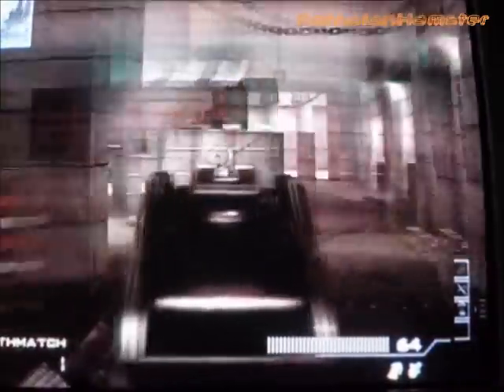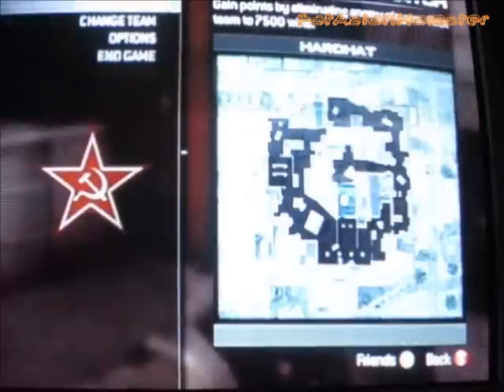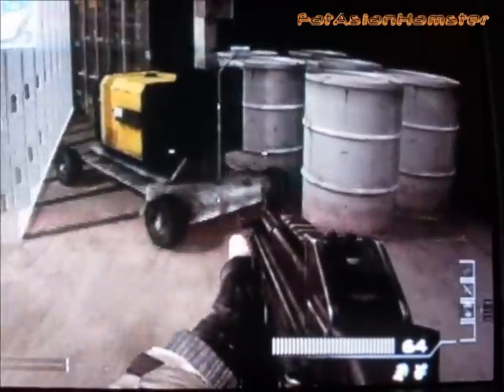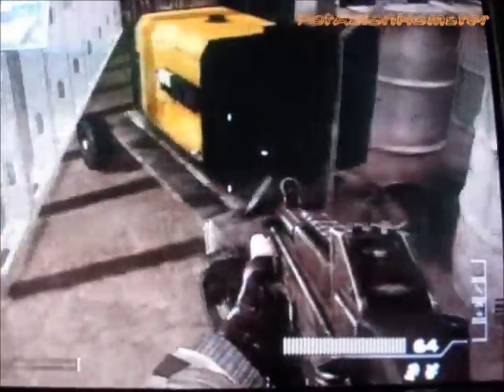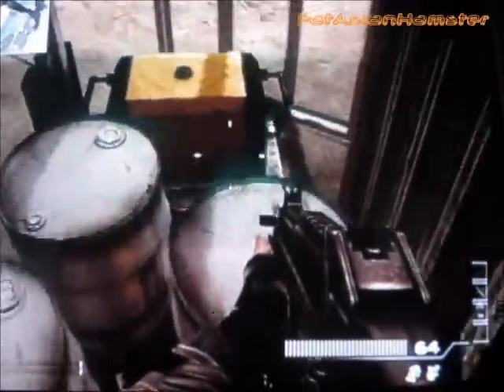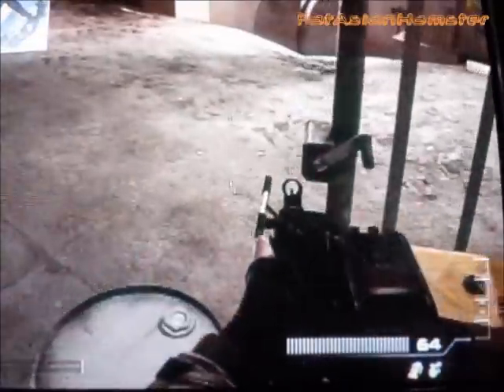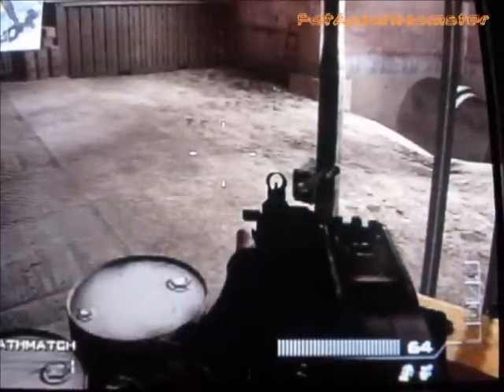MW3 Infection Spots On Hardhat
Super epicly good spots for infection on hardhat!